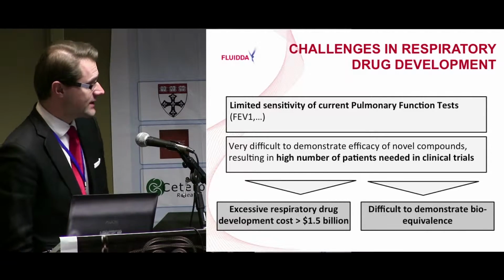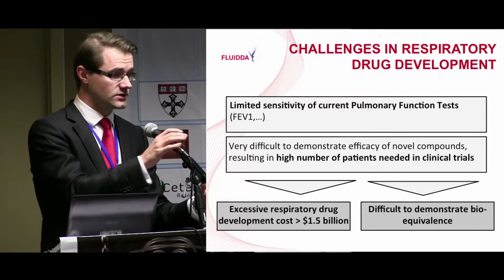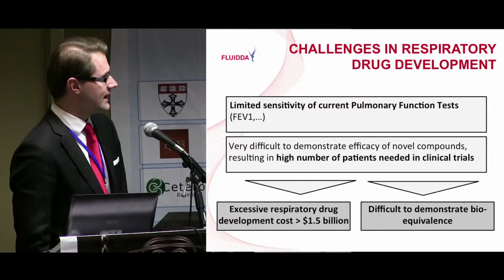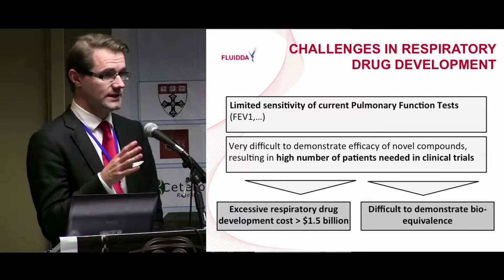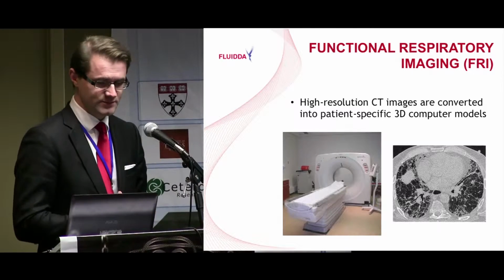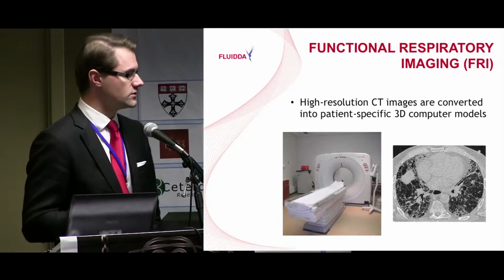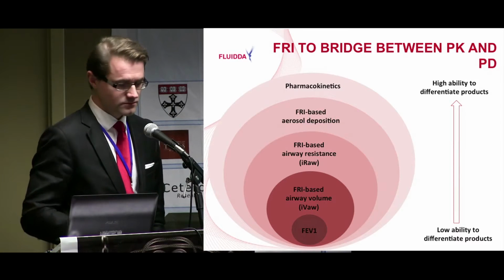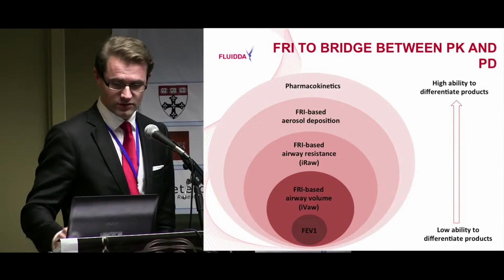Jan De Backer | FLUIDDA | Belgium | BABE 2014 | OMICS International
Title: Functional Respiratory Imaging (FRI) to assess bio-equivalence of inhaled medication
5th World Congress on Bioavailability and Bioequivalance Pharmaceutical R&D Summit
September 29-October 01, 2014 Baltimore , USA

Abstract

Demonstrating bio-equivalence of inhaled drugs is challenging. The conventional pharmacodynamics (PD) endpoints often lack the sensitivity to differentiate between different products while the pharmacokinetic (PK) endpoints are usually too sensitive and subject to batch to batch variability. Functional Respiratory Imaging (FRI) is a novel imaging biomarker used in respiratory drug development, which has the potential to bridge between PD and PK measures. FRI consists of a combination of high resolution computed tomography (HRCT) imaging and computational fluid dynamics (CFD). While the HRCT provides structural information of the respiratory system, CFD yields functional characteristics such as resistances and aerosol deposition characteristics. This study demonstrates that by providing regional characteristics of the airway volumes, airway resistances and aerosol deposition, FRI has an increased sensitivity to differentiate between products. Two examples will be shown, one cross over study between salbutamol and ipratropium bromide in COPD patients and a cross over study using Fluticasone Salmeterol (branded versus generic) in asthma patients. These cases demonstrate that when products are different, unlike the conventional PD measures, FRI can differentiate the two. When products are equivalent, FRI yields additional evidence supporting the claims. In addition when test and reference products are not equivalent, FRI allows identifying the cause (inhalation profile, aerosol deposition, etc) that can lead to product optimization. While still being a novel method, FRI has proven to be very useful in drug development for innovator products and the first results demonstrate a large potential in the field of bio-equivalence.

 Biography

Jan De Backer graduated from Delft University of Technology, The Netherlands as aerospace engineer. He attained an MSc degree in Aerodynamics and specialized in applied biomedical computational fluid dynamics leading to a PhD from the University of Antwerp, Belgium. He is an alumnus of the MBA programs at London
Business School, London and Columbia Business School, New York. He has received several awards for his innovative research and his work has been published in international journals. He founded FLUIDDA in 2005 and holds the position as Chief Executive Officer since 2007.